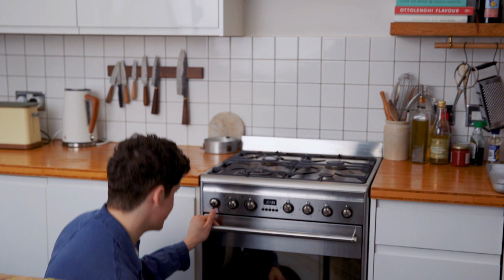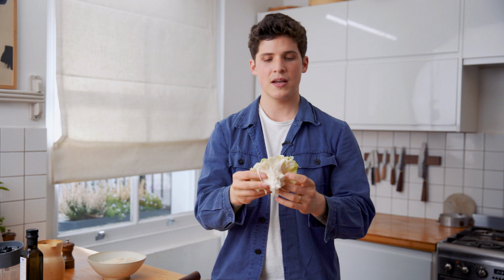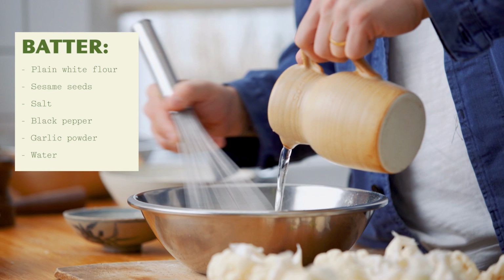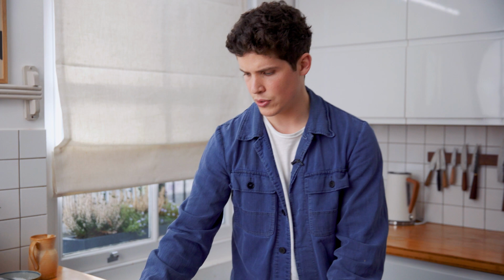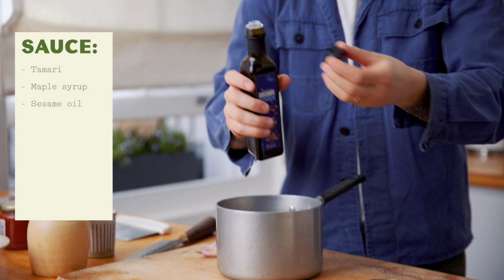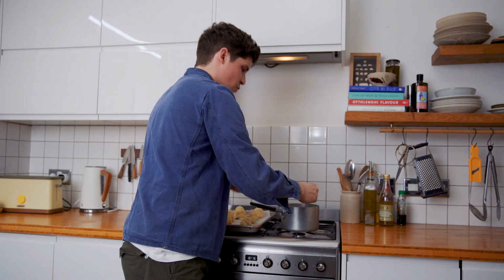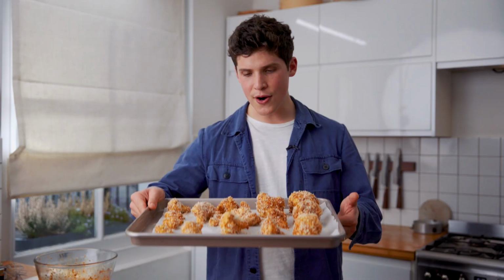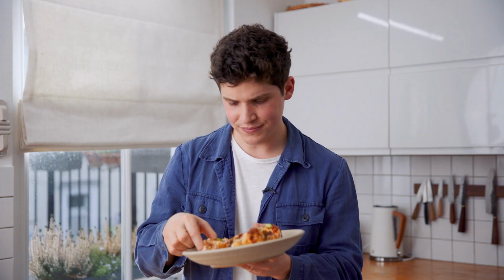SWEET + SPICY CAULIFLOWER WINGS | Max La Manna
If you make one thing this week...it has to be my Sweet + Spicy Cauliflower Wings. It's perfect as a snack or midweek dinner - just add them to any rice or noodle dish.

New recipe every Monday night at 6pm BST/ 1pm EST

Video Chapters:
00:00 Intro
00:10 Sweet & Spicy Cauliflower
00:40 Prepping Cauliflower
01:10 MASSIVE CAULIFLOWER
01:30 Less Waste Tip
01:40 Bench Scrapper
02:05 Prepping Batter
02:48 Dip Cauliflower
03:12 Sexy Montage
03:40 Bake Cauliflower
03:50 Cool Cauliflower
04:00 Sweet & Spicy Sauce
05:30 Let The Sauce Cool
05:45 Second Coating
06:15 Bake Again
06:30 Assemble
07:00 Outro